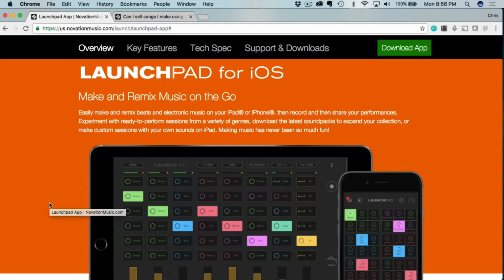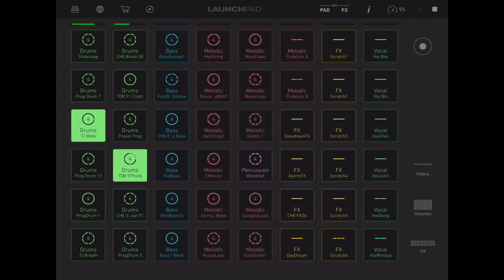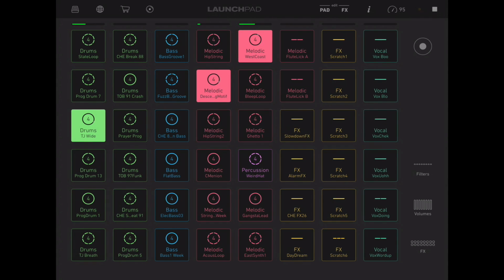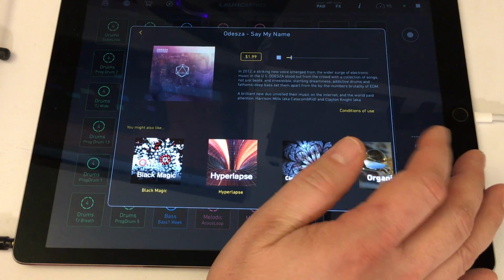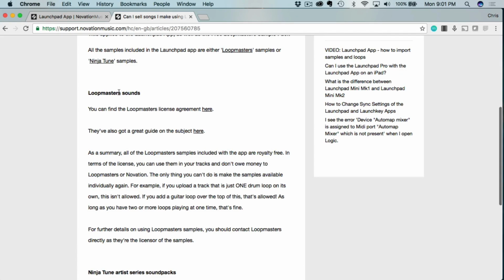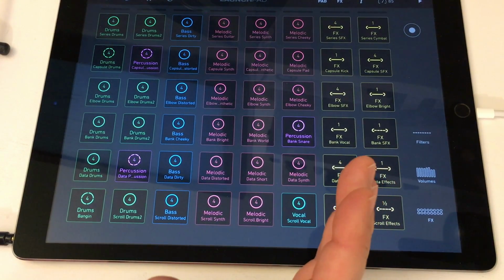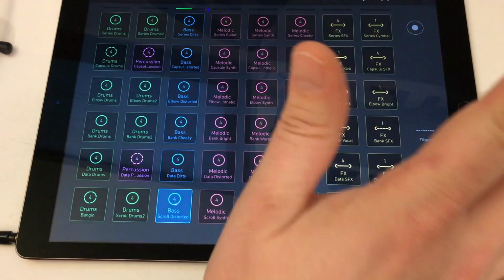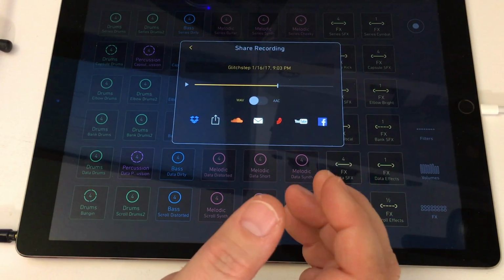How to get free music for your videos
Need free music for your YouTube videos that won't get you copyright flagged? We have you covered with Launchpad for iOS